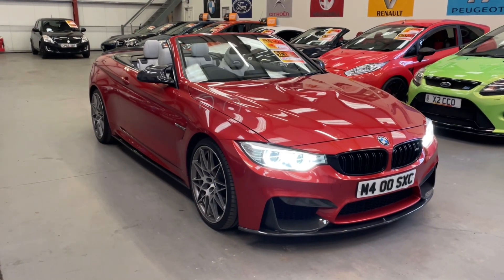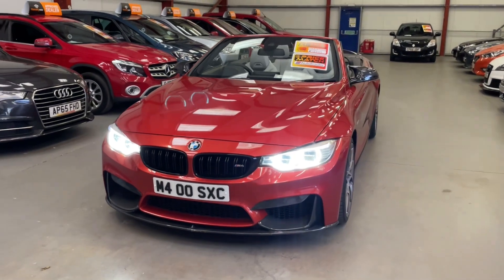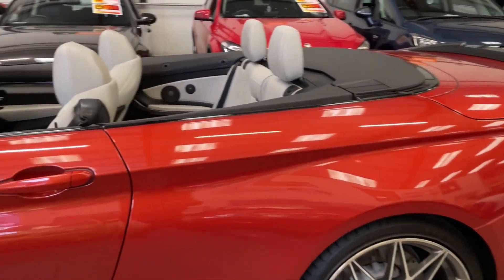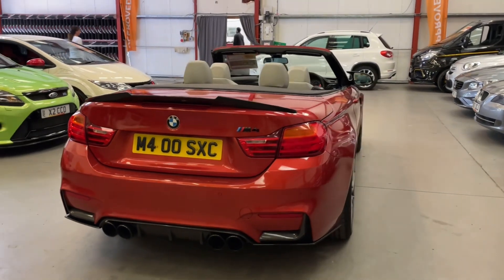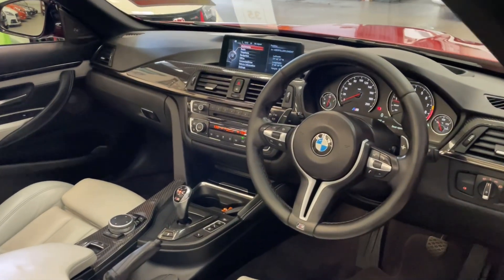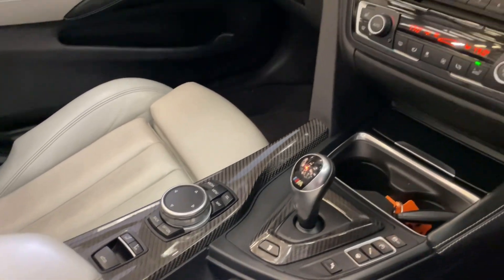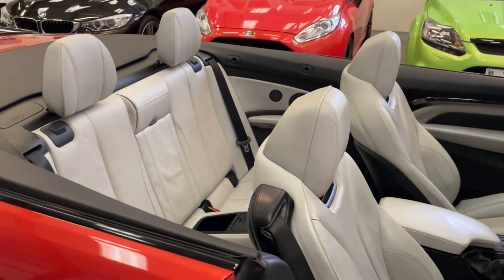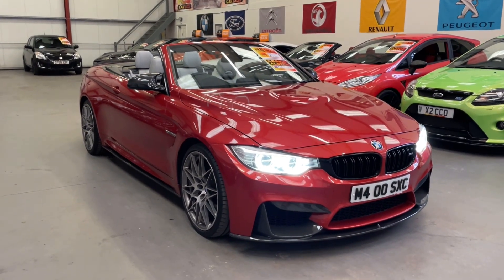2015 BMW M4 CONVERTIBLE